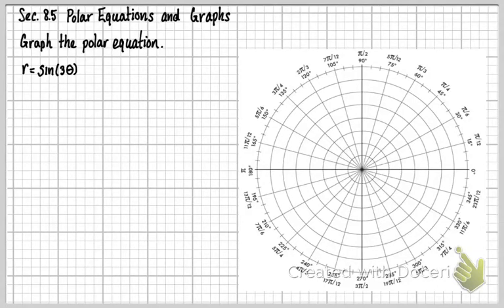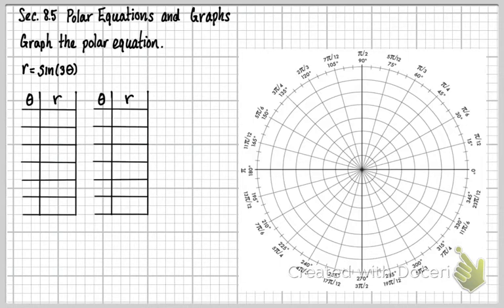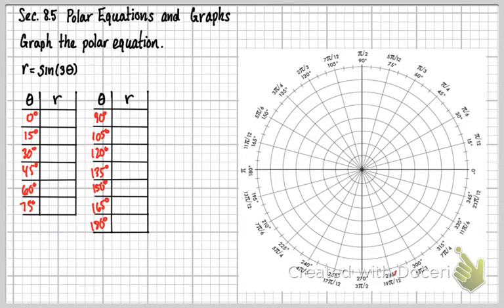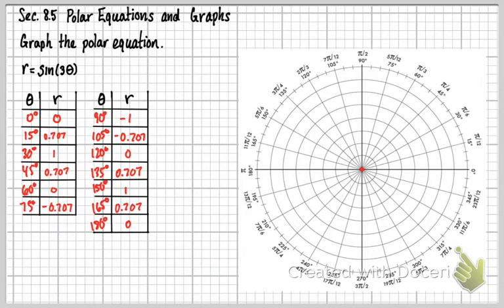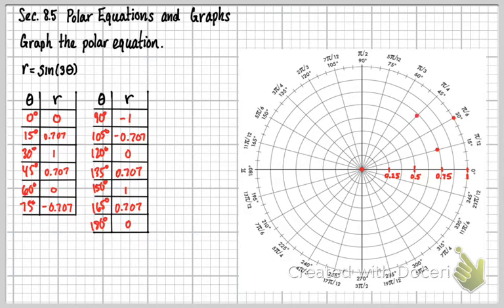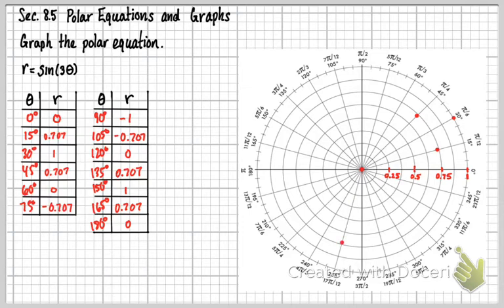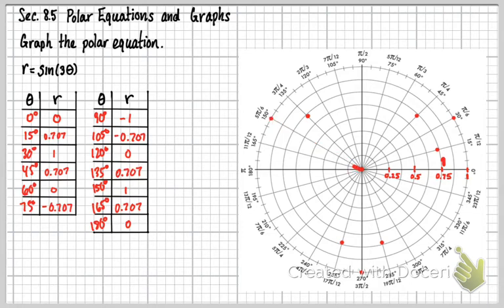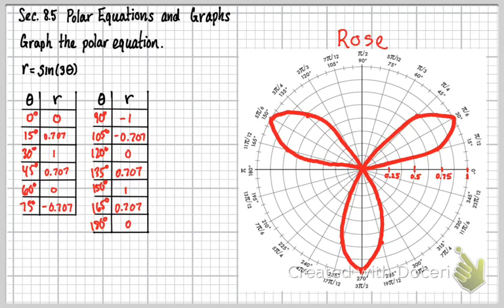MTH121-Sec. 8.5 Polar Graphs and Equations (Part 6)